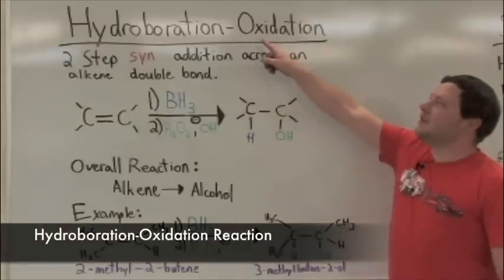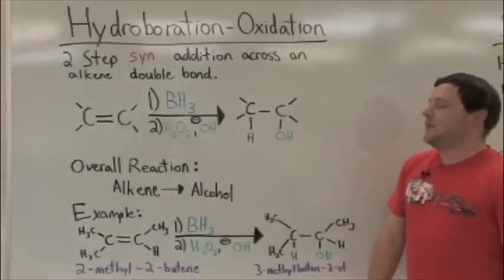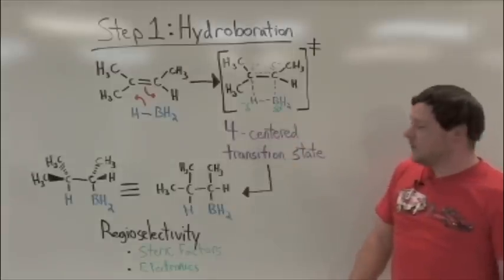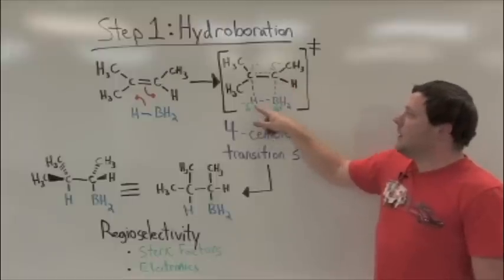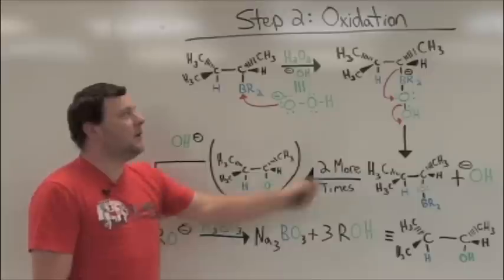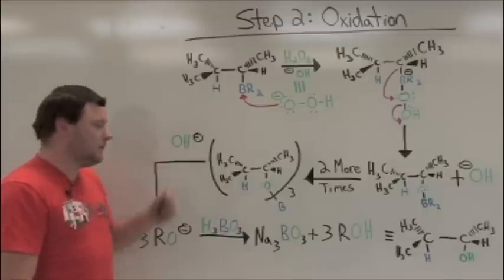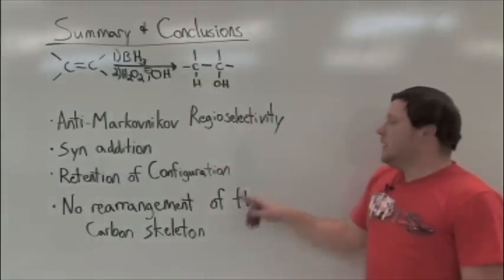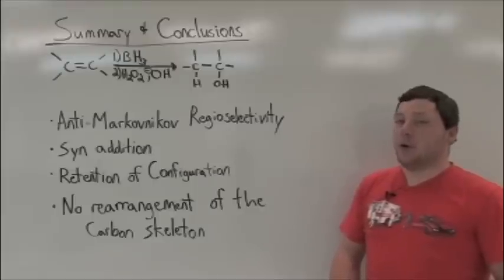Introduction to Hydroboration-Oxidation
Here you will find a brief introduction to hydroboration/oxidation of alkenes to produce alcohols.